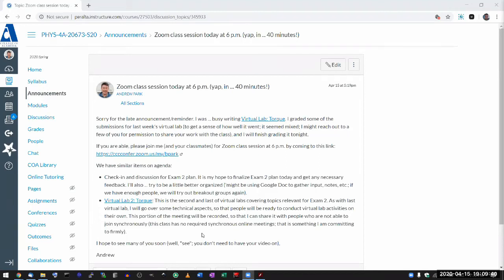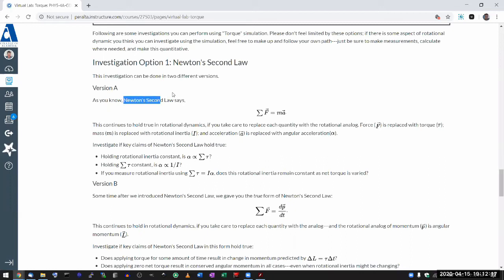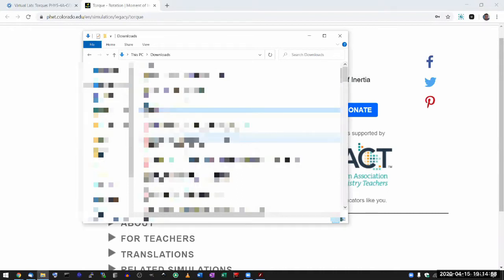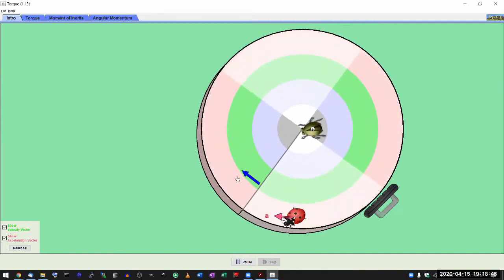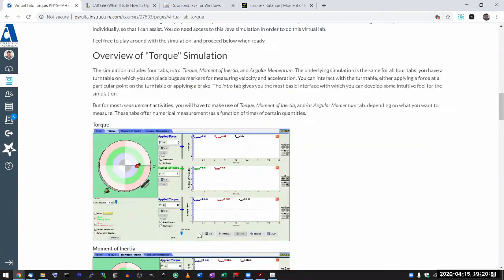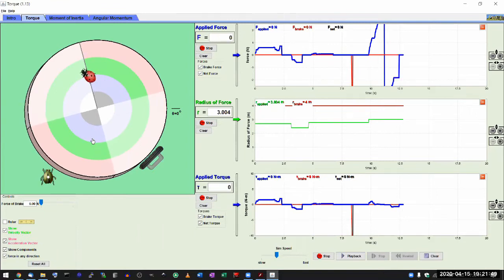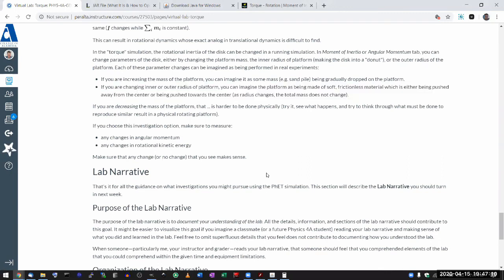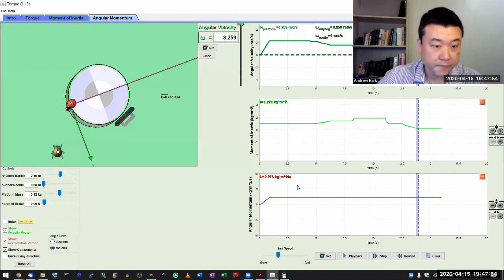Physics 4A - Torque Virtual Lab